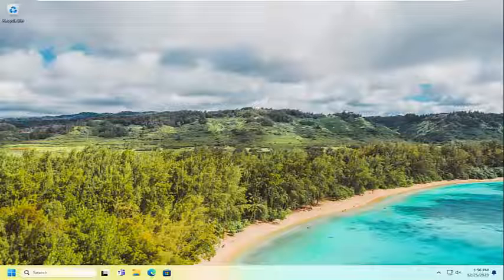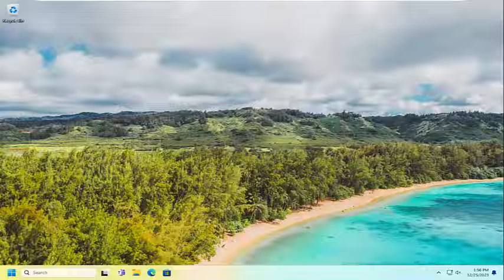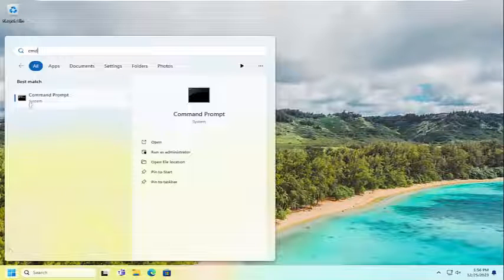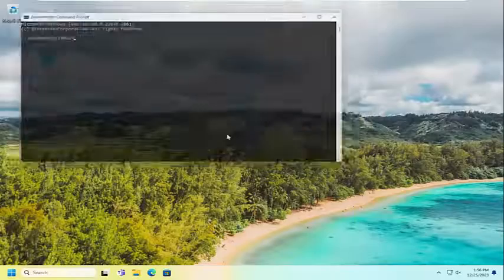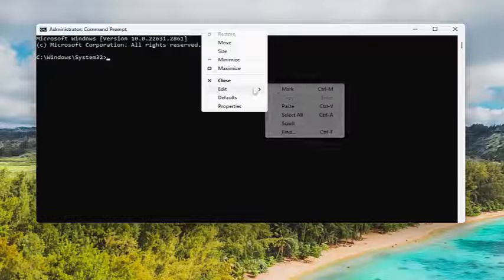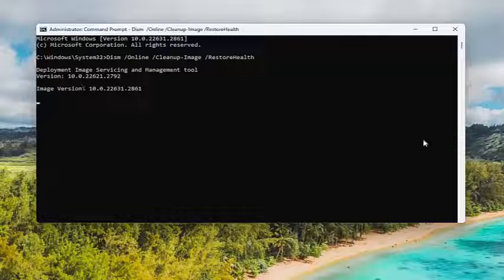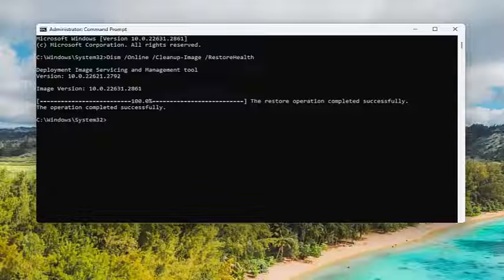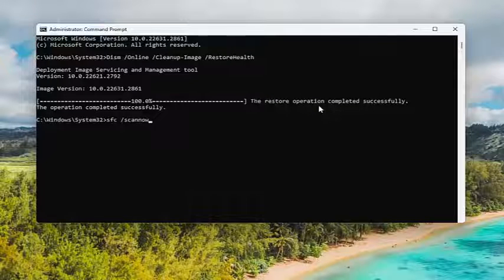How to Fix RegSvr32 Error 0x80070005: The Module Was Loaded but the Call to Dllregisterserver Failed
Commands Used:
Dism /Online /Cleanup-Image /RestoreHealth
sfc /scannow

This problem shows up when trying to run the regsvr32 command on Systems with Windows installed. The error makes it impossible to run the command successfully. When you attempt to run the above command, the following error persistently displays on the screen;

Issues addressed in this tutorial:
the module was loaded but the call to
the module was loaded but the call to dllregisterserver failed
the module schmmgmt.dll was loaded but the call to
but the module could not be loaded
the module eventcls.dll was loaded but the call to
the module was loaded but the entry-point
the module jscript.dll was loaded but the call to dllregisterserver
the module mscomctl.ocx was loaded but the call
the module regsvr32 schmmgmt dll was loaded but the call
the module microsoft.teams.addinloader.dll was loaded but the call
module was loaded but the call to dllregisterserver failed

This usually happens when users try to register DLL or OCX files with the regsvr32 command-line utility.

Those regsvr32 error messages are very similar, albeit with different codes. So, the fixes for those DLLRegisterserver failed errors are much the same. So, let’s see what you can expect.